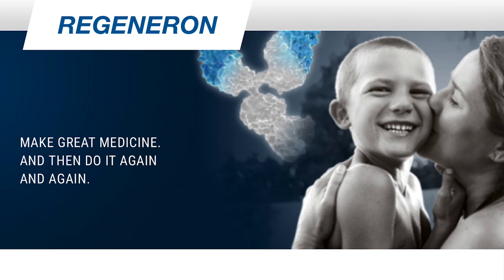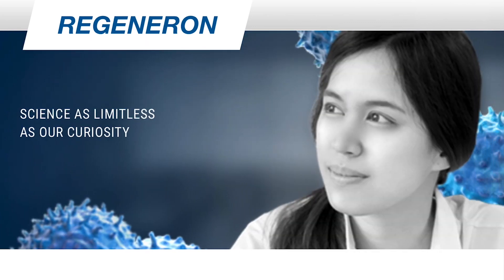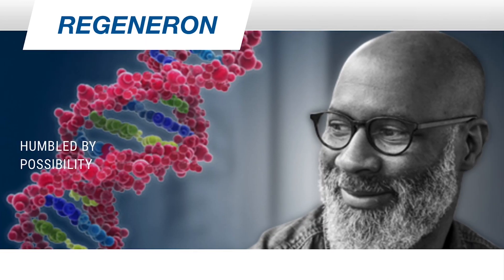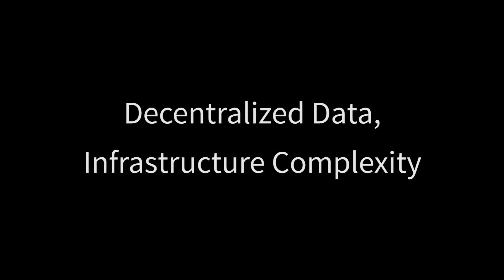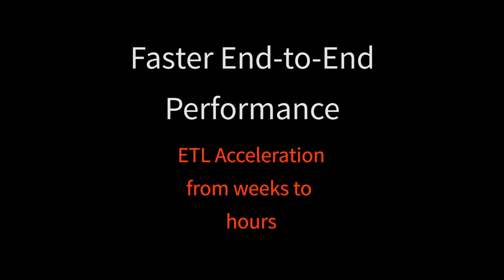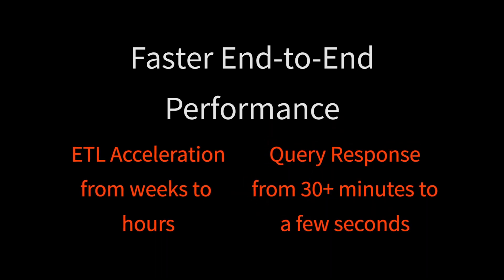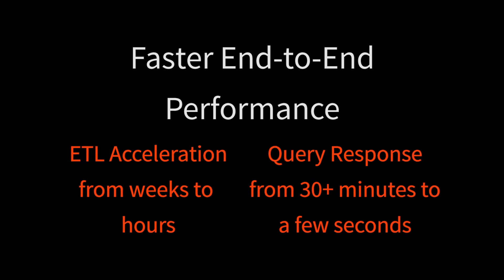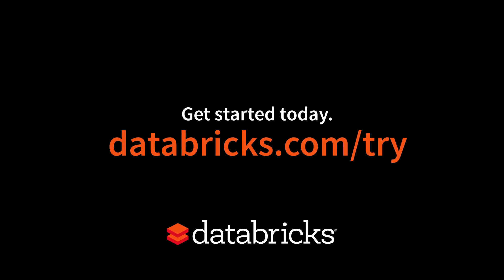Customer Testimonial: Regeneron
Regeneron is a leading biotechnology company using the power of science to bring new medicines to patients in need. Learn how they run large-scale analytics and data science on over 10TB of data including 250K genomes and clinical data powered by Databricks Unified Analytics Platform.